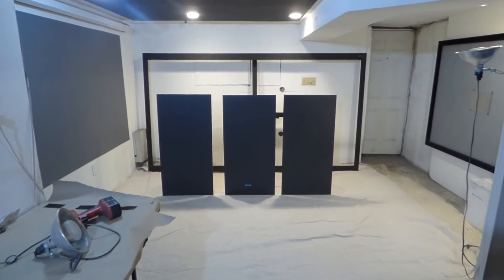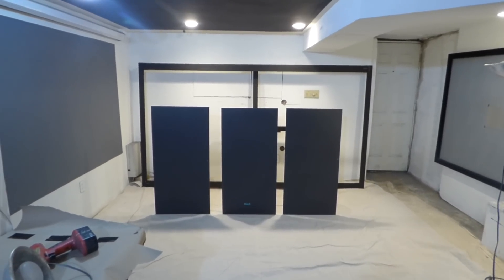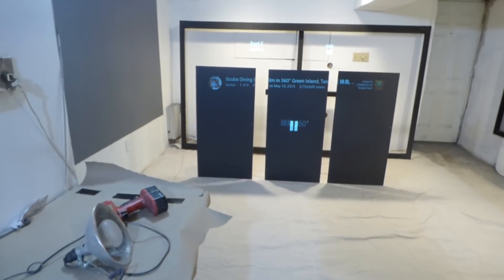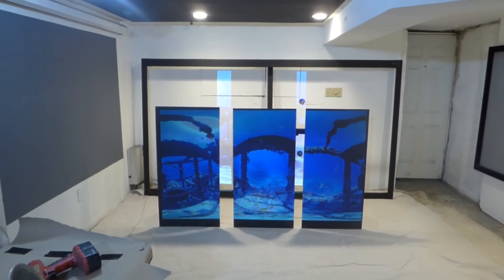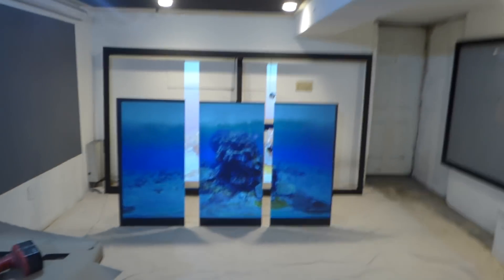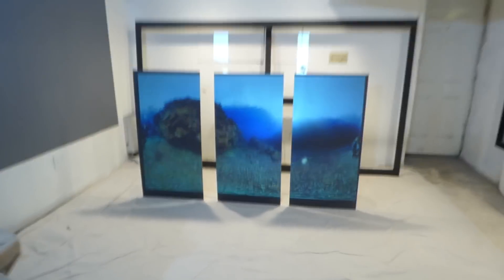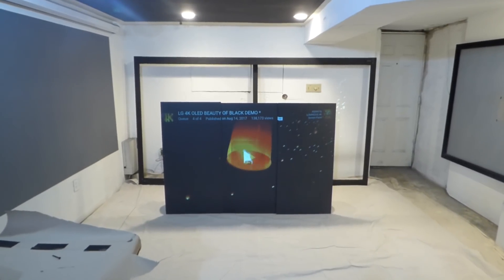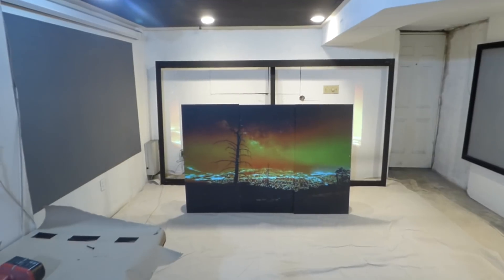MY UNSANDED UNPRIMED PLYWOOD PROJECTION SCREEN USING OUR NEW LUMINOUS ALR ECLIPSE CINEMA PAINT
New luminous ALR eclipse cinema spray on high - performance screen paint
COLOR: black
GAIN: ALR technology gain X2
LUMENS: 200 and up
PROJECTORS: UST, Long throw and short, LED, LASER, DLP, LCD,
720p, 1080p, 4k

Low-voc, Eco - friendly, Low-odor
Fully weatherproof for outdoor home theater setups
For wood, glass, vinyl, pvc, plexiglass and drywall.spray-on application only.

Please note! free wagner 150 paint sprayer with 1 - 2 gal kits
1 QT Price $332
1 GAL Price $468
2 GALLONS Price $546
Available  now!